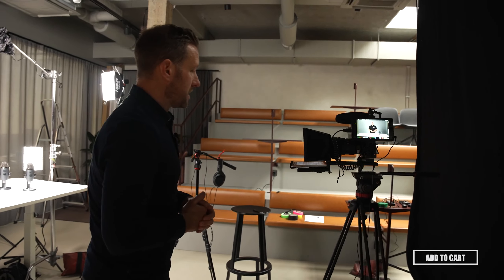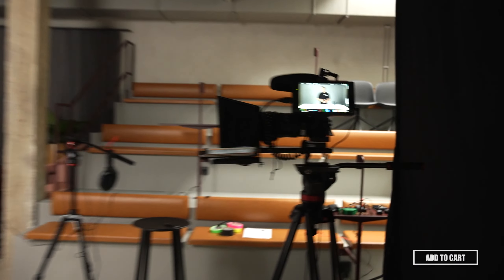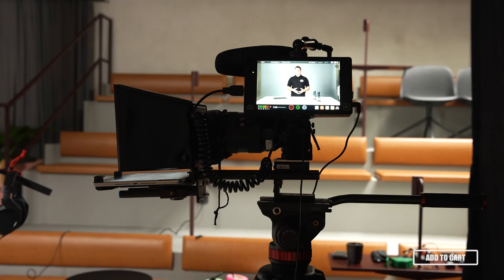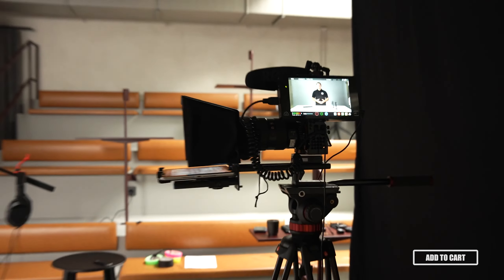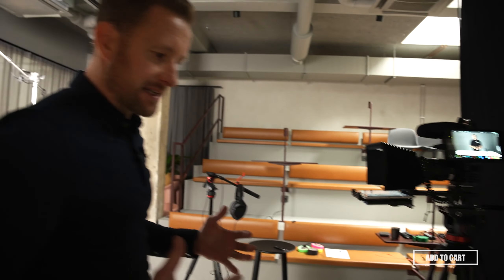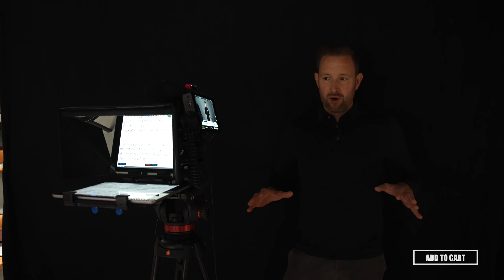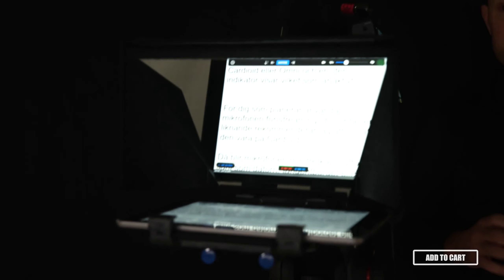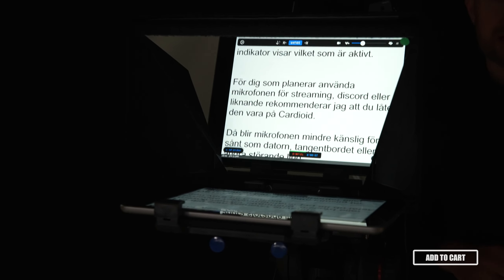Addtocart STUDIO TOUR VLOG#3 WITH ANTON & LOGITECH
Website and product page conversion rates are undeniable when video is included along side an ADDTOCART button on your webpages. It is time for retailers and service providers to include video in their storytelling. From Podcasting to Product videos like the ones shown here by Daniel. You need video at all stages of your customers journey.
We make product page videos for Logitech and Agenthuset. Helping shoppers in the Logitech reseller network make buying decisions with product page videos to help explain the technical aspects of whats in the box and how the products work.
We produce the videos in Swedish, Norwegian, Finnish and Danish. Using a streamlined production process we can make over 20 product videos in a few days in multi languages.